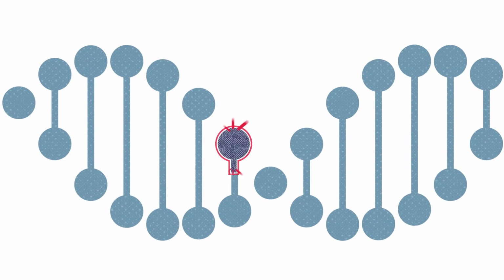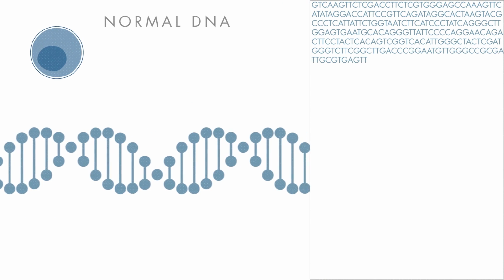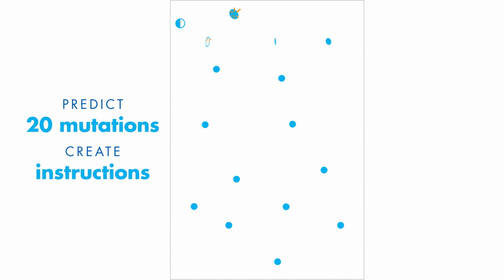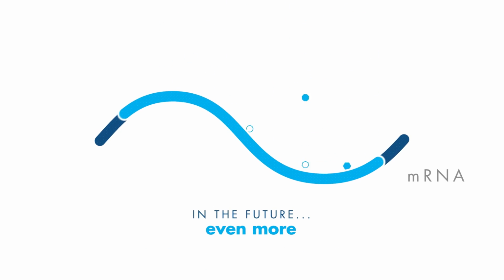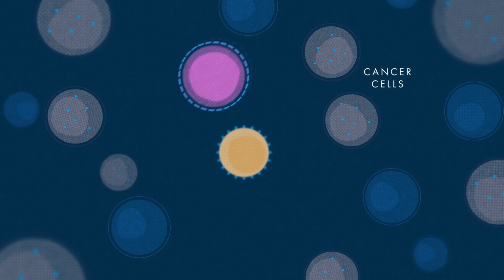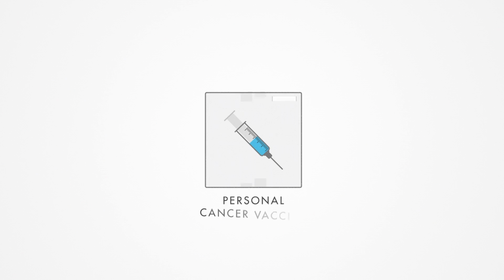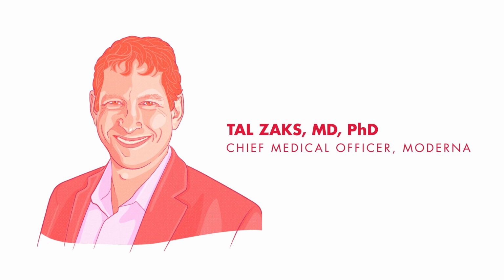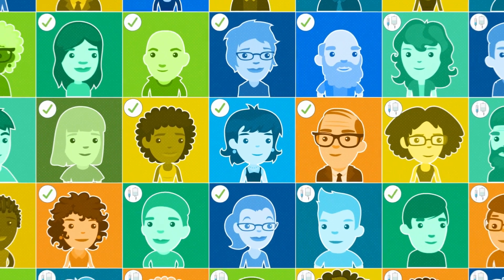How Moderna makes and delivers personalized cancer vaccines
Every patients cancer is unique. One medicine for one patient.